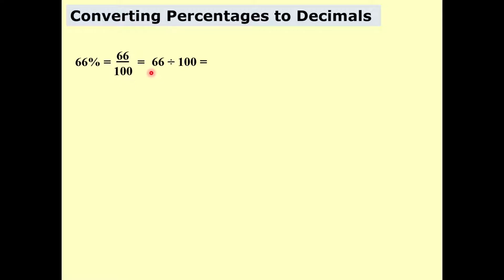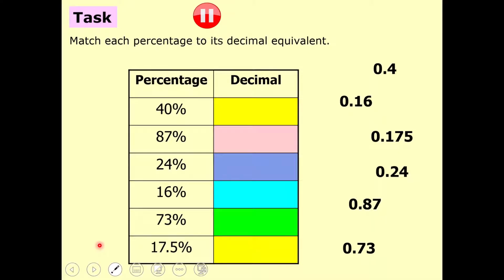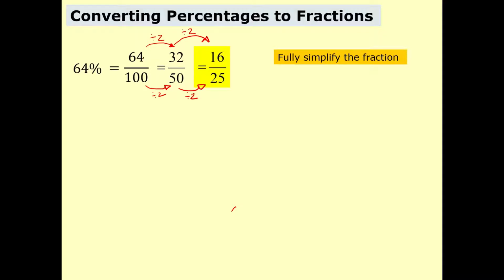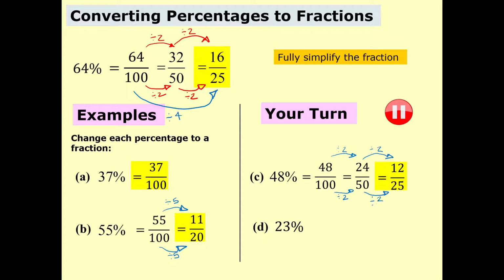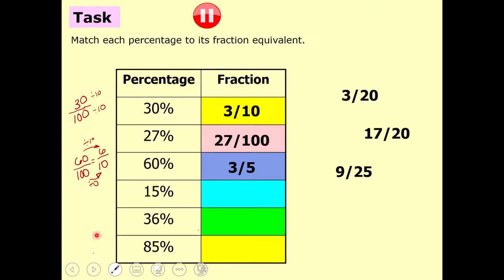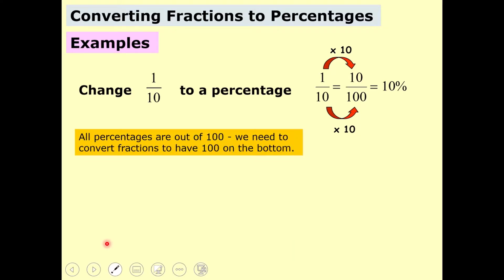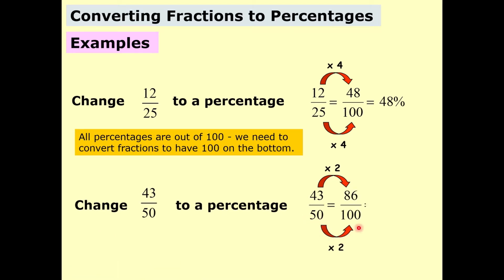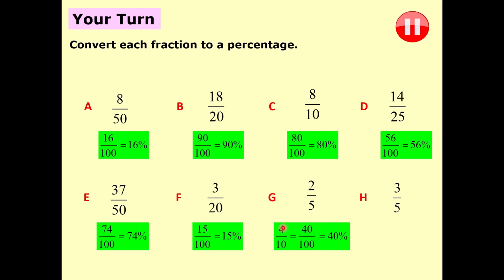Converting between FDP without a calculator